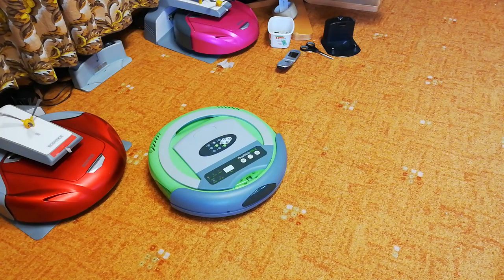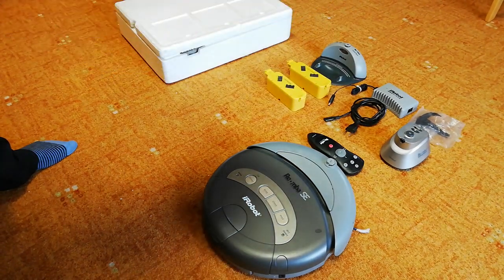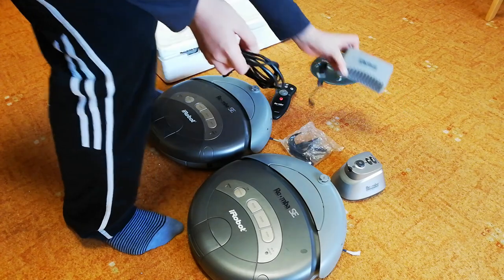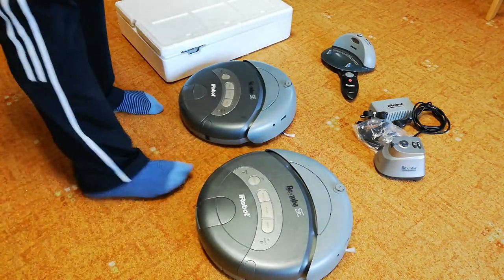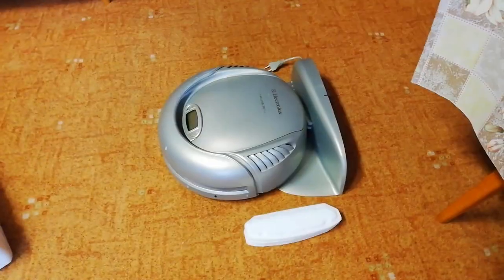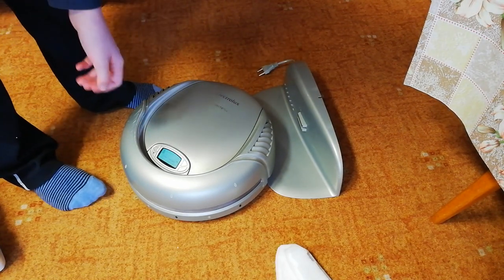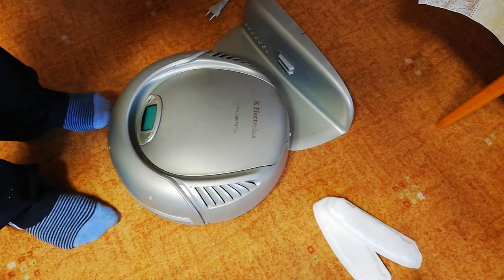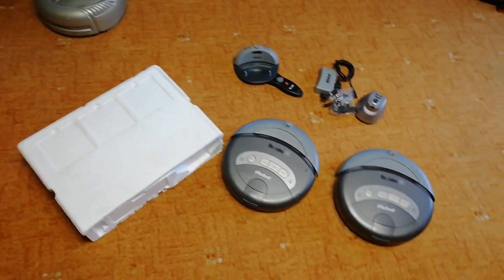I bought vintage robots!!!! | RoboVacCollector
Great, few days ago, i order few robots. The 3 Roombas SE, and 1 Electrolux Trilobite 2.0. All Roombas and Trilobite are from year 2004. Pretty old. But still great. Just the seller of Trilobite pissed me of, because Trilobite does not work.
I try to repair it.

Models showed in this video:
3x iRobot Roomba SE 5210
Electrolux Trilobite 2.0 ZA2

Ecovacs Deepoo d56
Ecovacs Deepoo d54
Infinuvo CleanMate qq-2